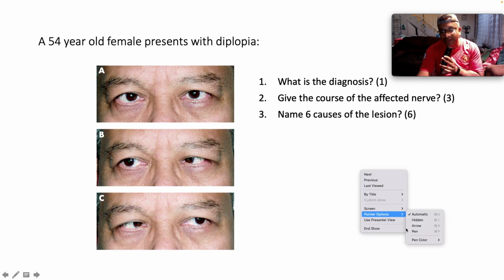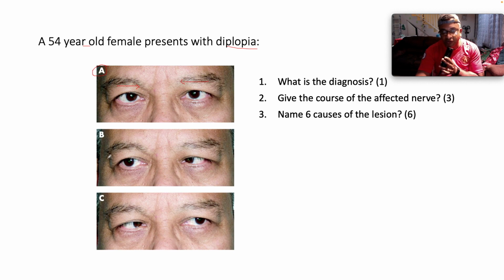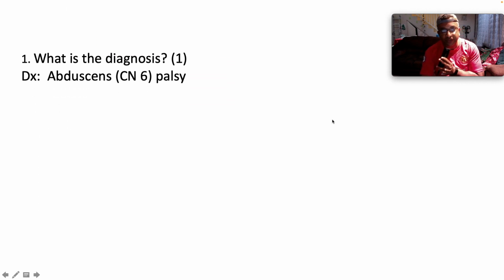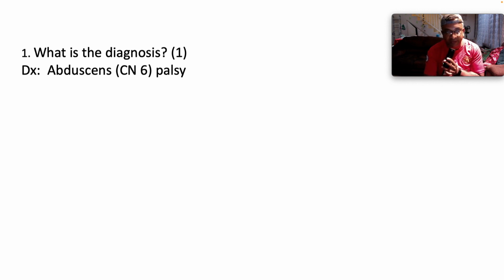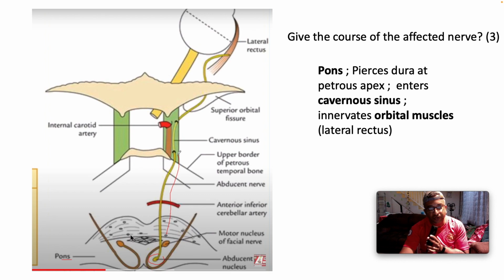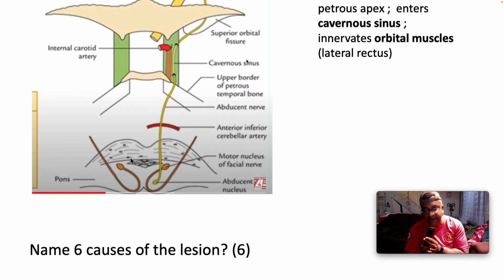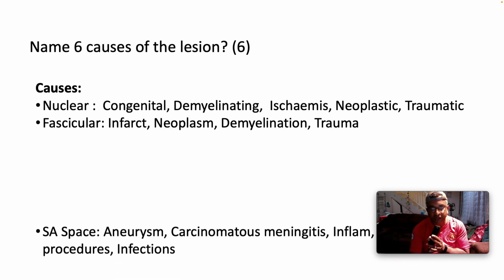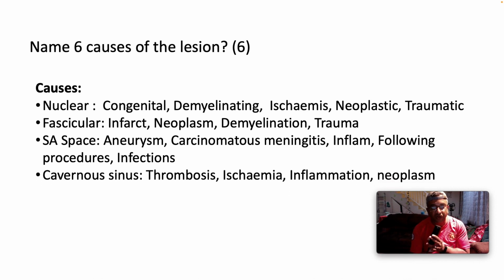OSCE Series Episode 1 : Sixth Nerve Palsy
Hey everyone!
I am excited to be introducing the new OSCE series - where we will be looking at specific scenarios as commonly featured in examinations in internal medicine. Here we will be exposed to different physical exam findings and investigations and will be tackling a technique to answer these. Especially helpful if you are doing your residency/registrarship in internal medicine

i trust you find this series helpful
equipping and empowering everyone for Jesus through internal medicine!!